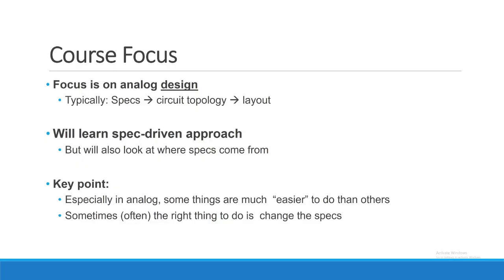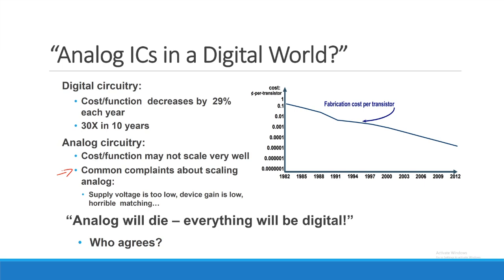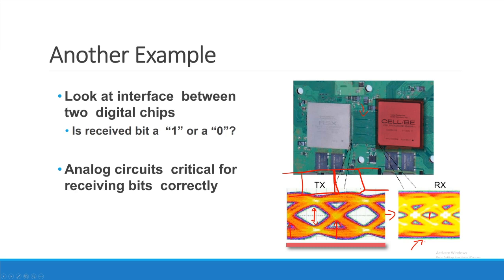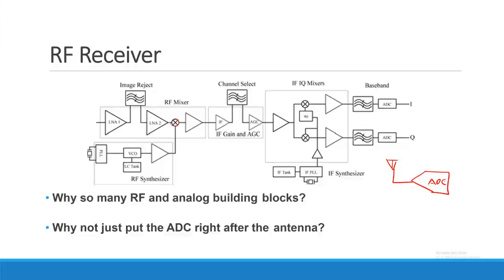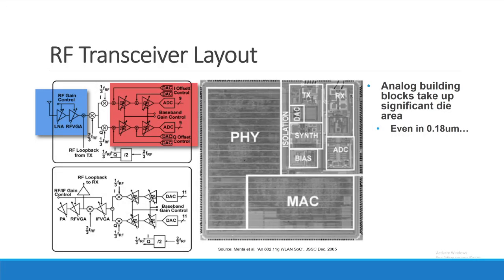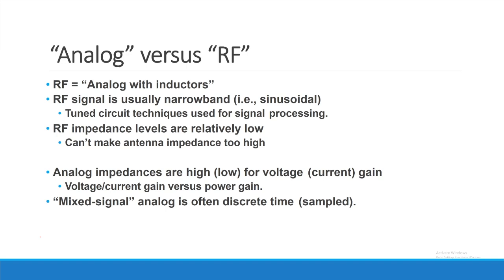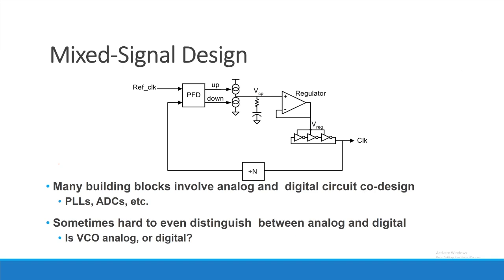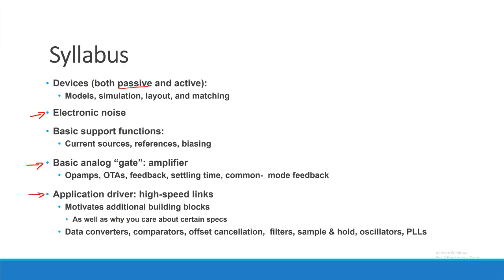HWN - Advanced Analog IC Design: Lecture 1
Hi fellow (and future) engineers!

We asked the community if we should upload IC design courses, and you guys answered with a resounding YES! Here it is. The first lecture of our remastered series on Advanced Analog IC Design.

Welcome back to another episode of Hardware Ninja! Ever wondered how to get a job as a Hardware Designer in some of the top tech companies like Microsoft, Google, Tesla, Apple, Facebook, etc?

The interview process employs many application based questions whether you're a recent college grad or an experienced applicant. It doesn't matter if you want to work for Elon Musk, Tim Cook, or the up and coming start-up you heard about. We're here with curated material of real life technical interview questions.

Prospective job seekers (including yourself some day) will benefit from this resource.